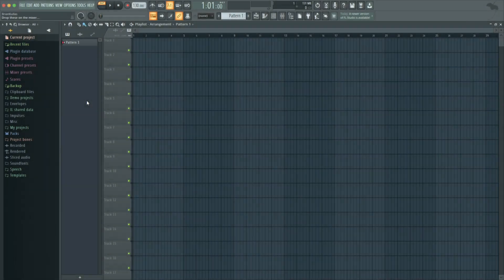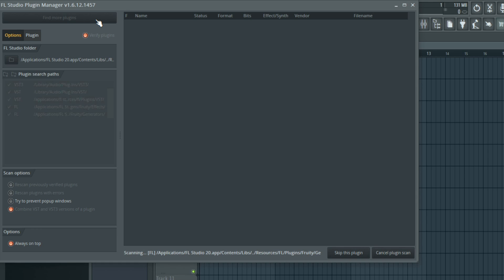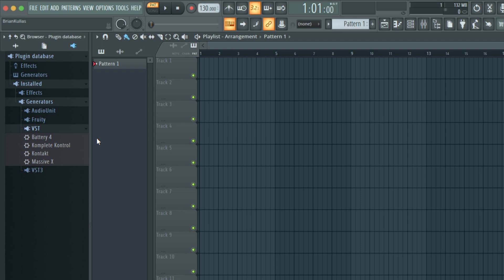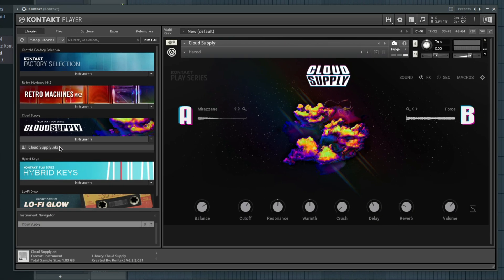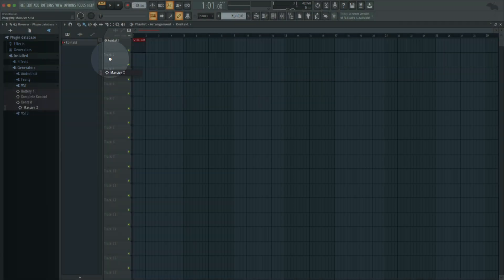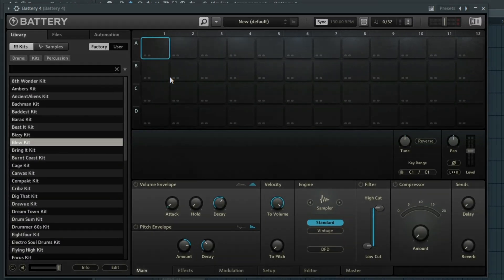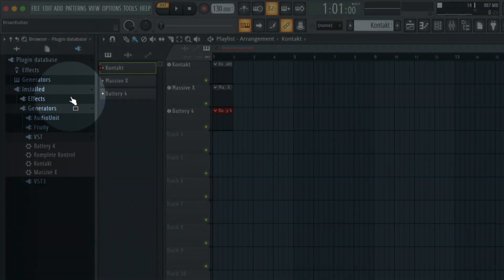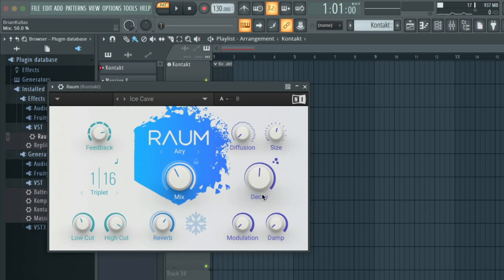Using KOMPLETE NOW in FL Studio | Native Instruments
Watch this video to find out how to use all of your favorite instruments from KOMPLETE NOW in FL Studio, selecting different synth and effect presets as you lay down your latest production.

KOMPLETE NOW is an ever-growing bundle of our hottest production tools that you can get your hands on for 9.99$/€ per month. It delivers essential, on-trend instruments and effects for chart-topping pop, radio-ready hip hop, club-shaking drill, and beyond.

You can learn more about KOMPLETE NOW with frequently updated tutorials, walkthroughs and other resources by visiting our learning hub

00:00 - Intro
00:20 - Scanning the plugins folder
00:53 - Finding your KONTAKT Instruments
02:13 - Using MASSIVE X
02:42 - Using BATTERY NOW
03:06 - Using Effects